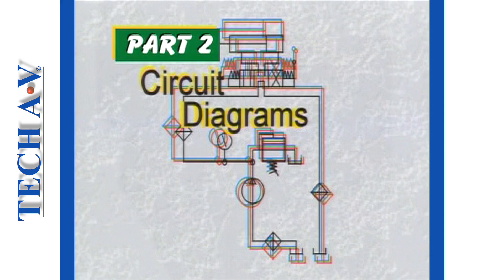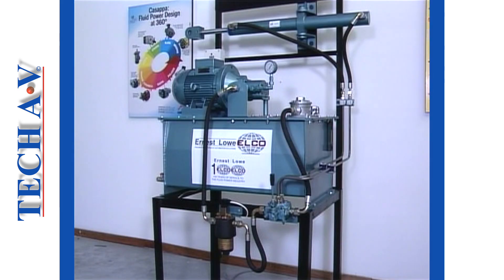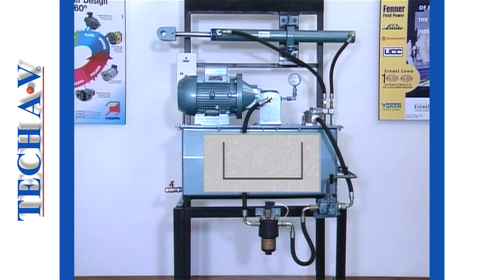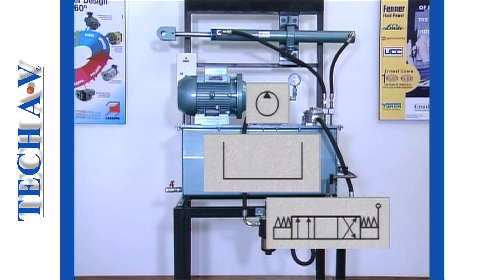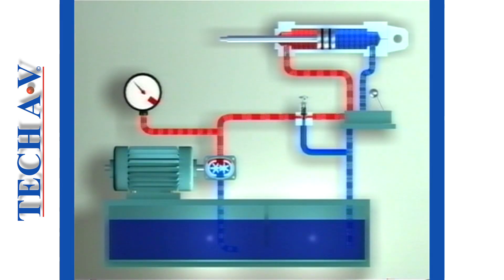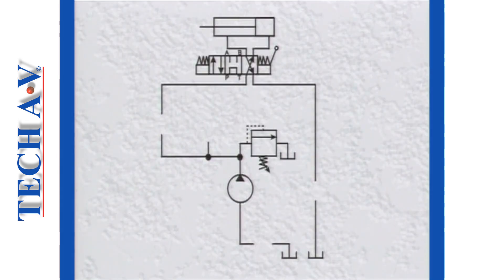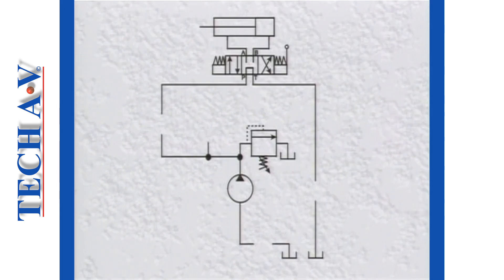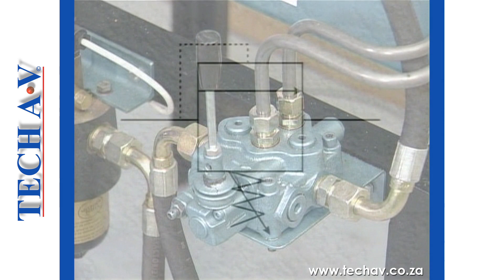BHM 3-2 - BASIC HYDRAULIC MAINTENANCE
MODULE 3 - FAULT DIAGNOSING & READING CIRCUIT DIAGRAMS
At the end of this module Learners will be able to:
Identify and report on system faults.
Read a (basic) circuit diagram for an industrial system.